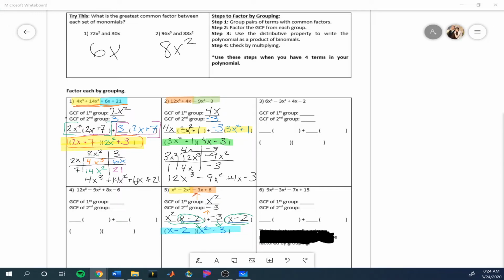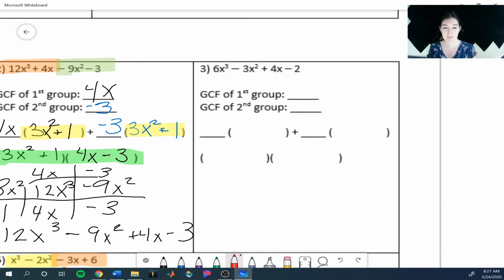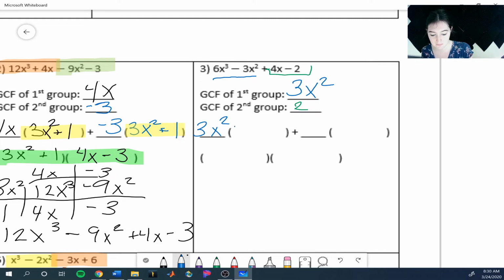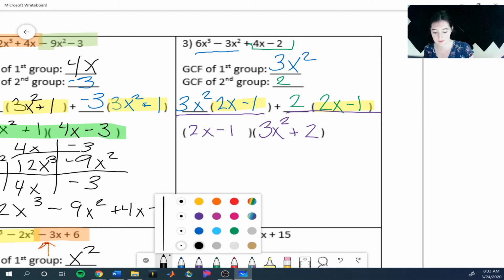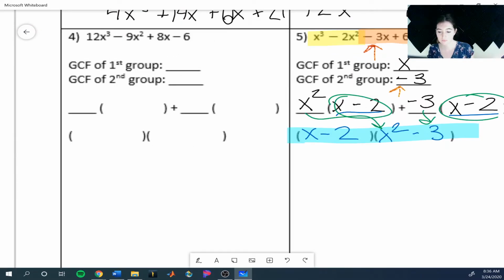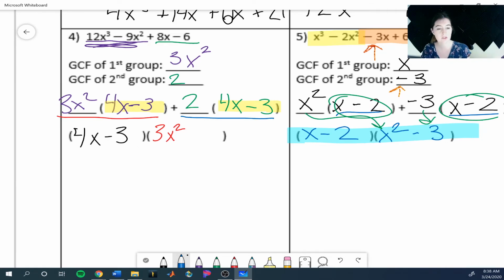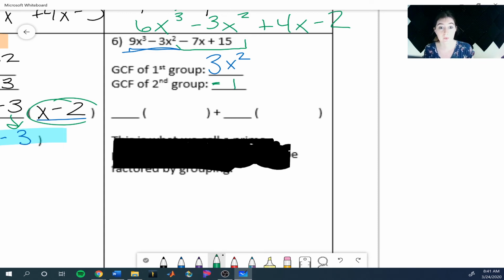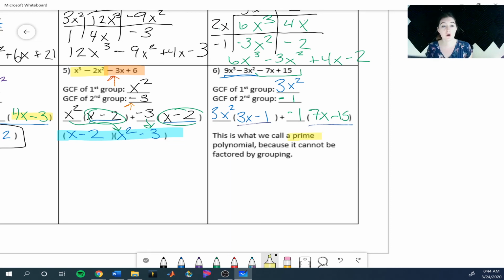Unit 8 Day 4: 8.2--Double Grouping Part 2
PRIME POLYNOMIALS DO NOT FACTOR BY GROUPING!
Notes and examples for how to factor an expression by double grouping
Follows Instruction from Edgenuity 8.2 Double Grouping